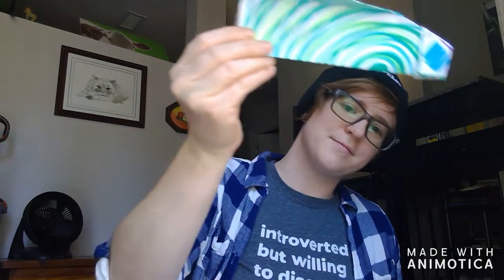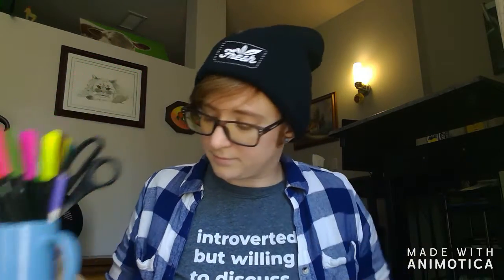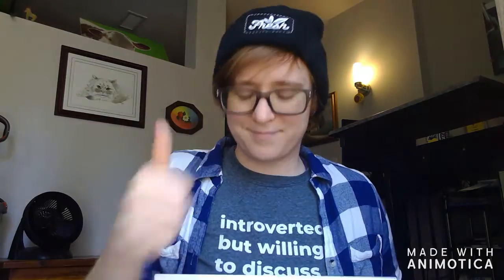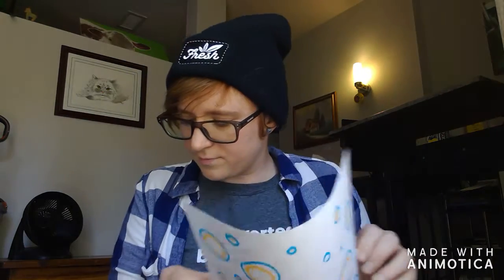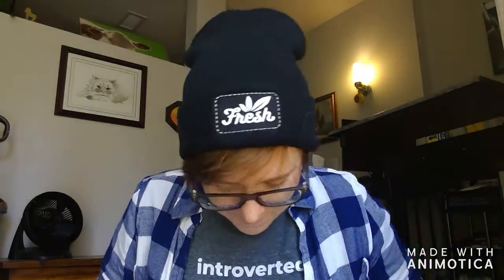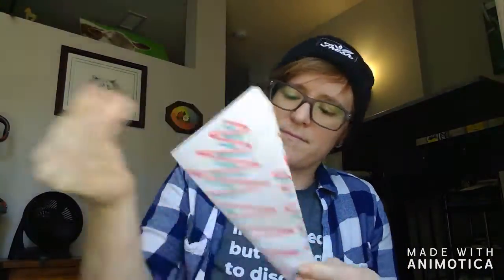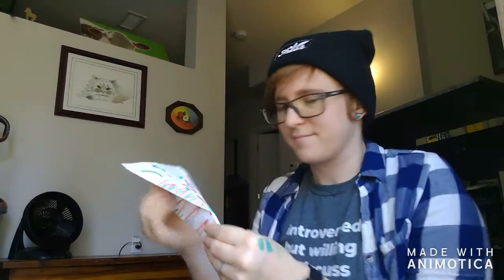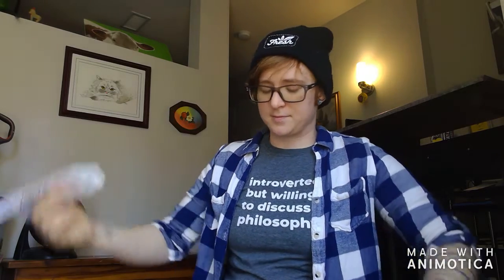Paper Airplane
Today, I colored and folded a paper airplane. You can join me!
Here's the link where I got my instructions.